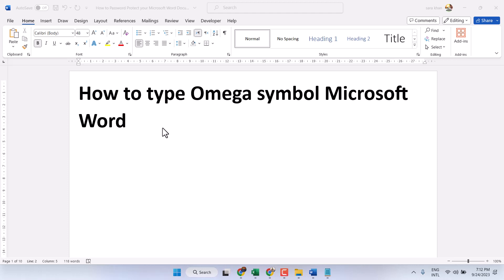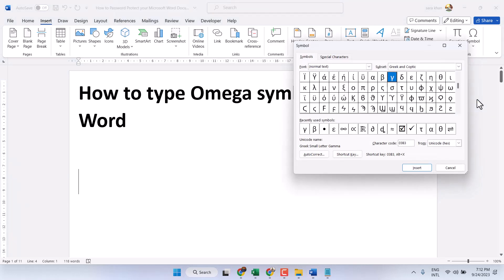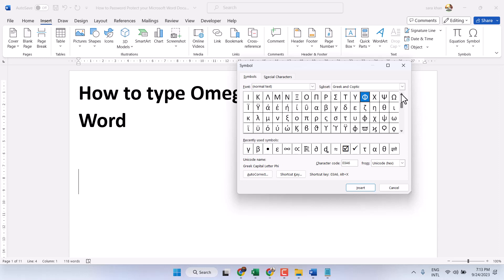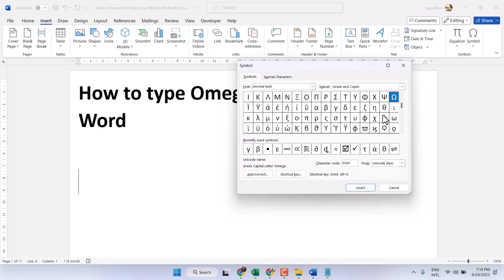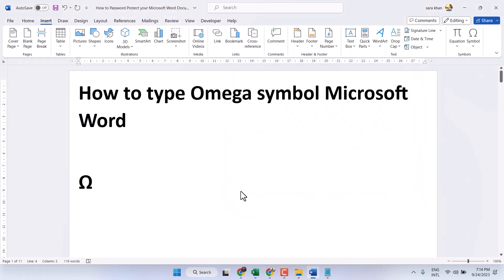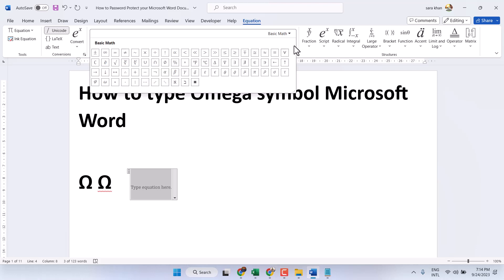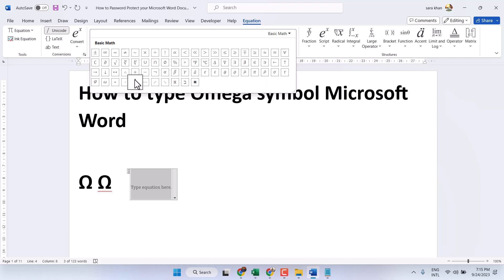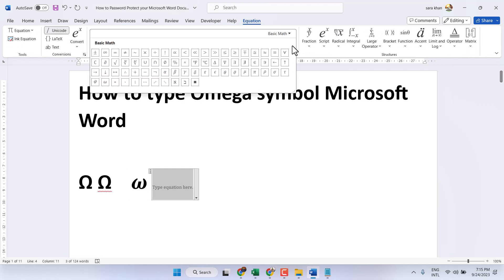how to make omega symbol in Microsoft word with shortcut key